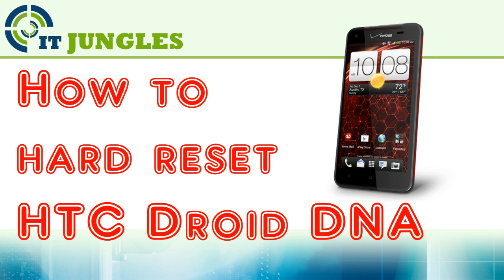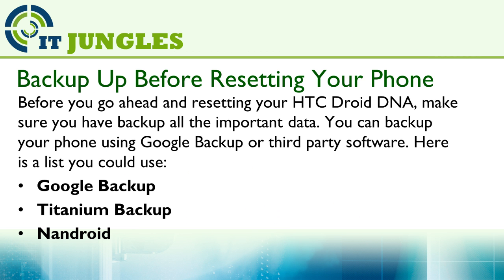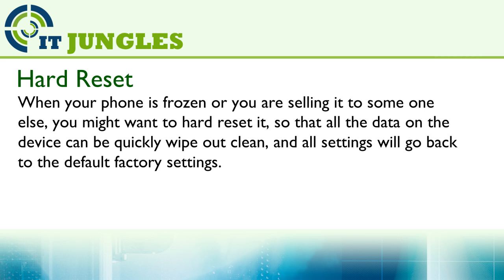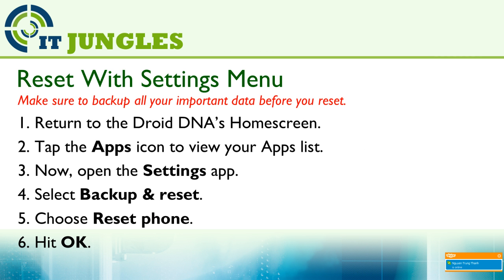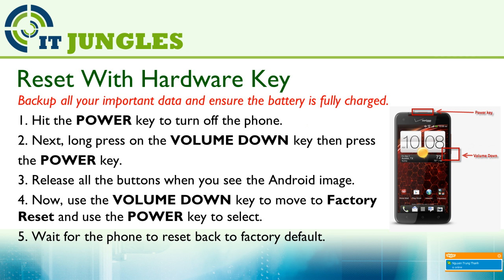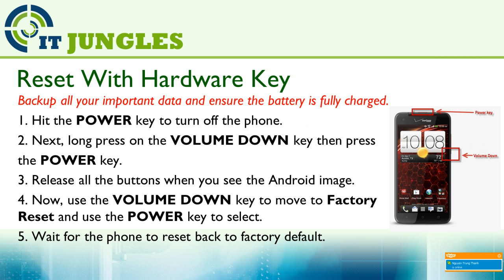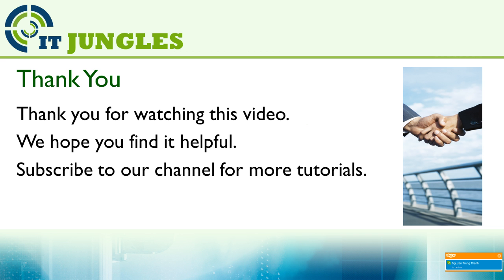How to Hard Reset Droid DNA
Simple instructions on how to hard reset the Droid DNA.